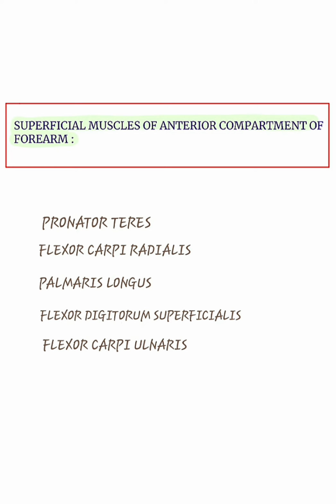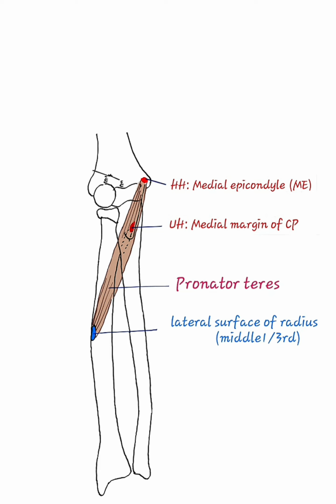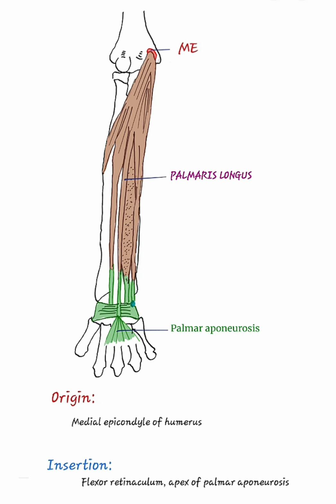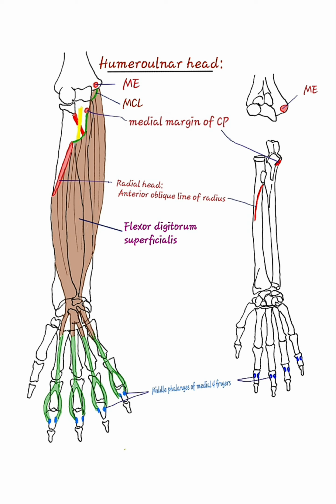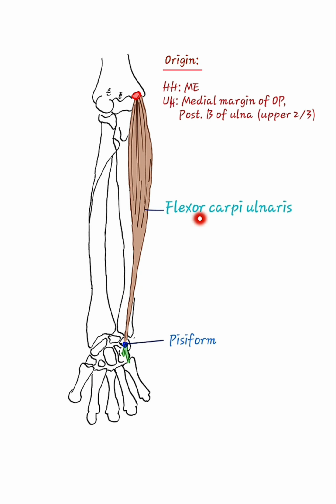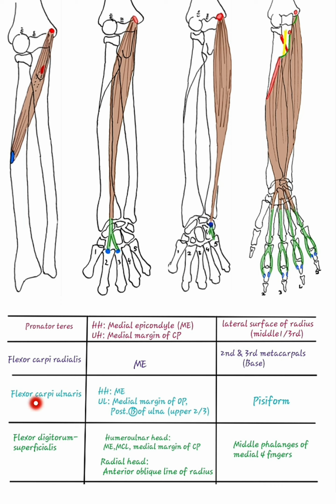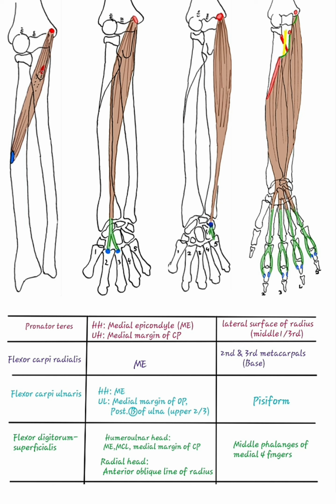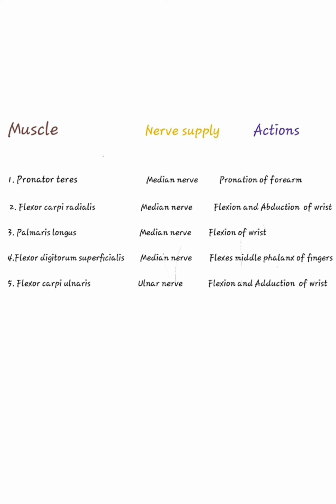Flexor muscles Of forearm part-1(superficial group)